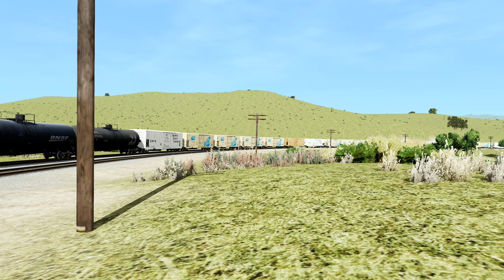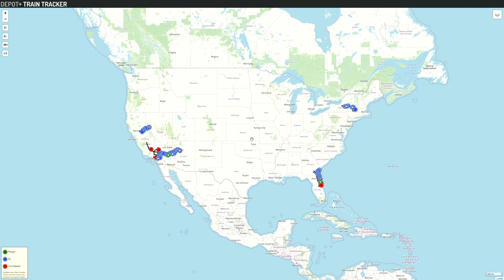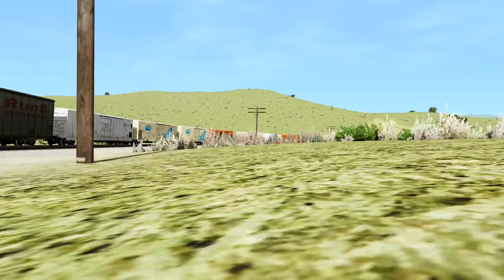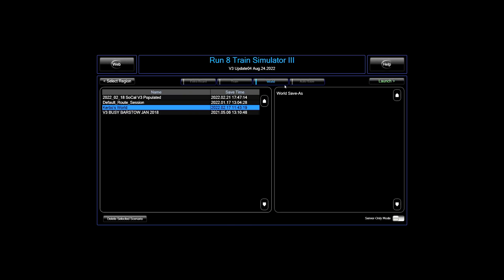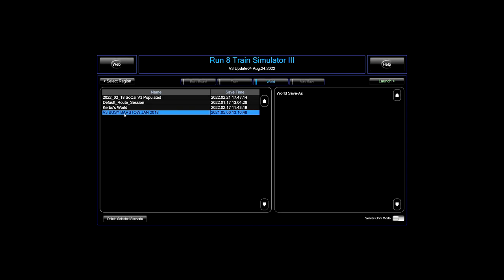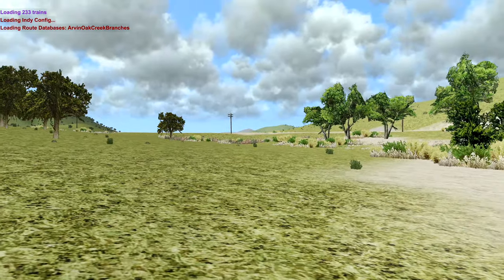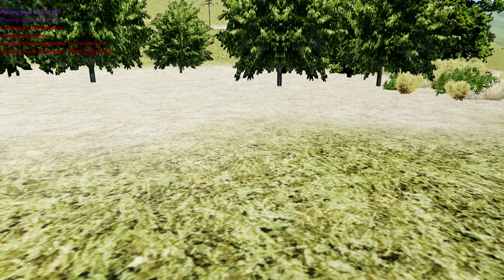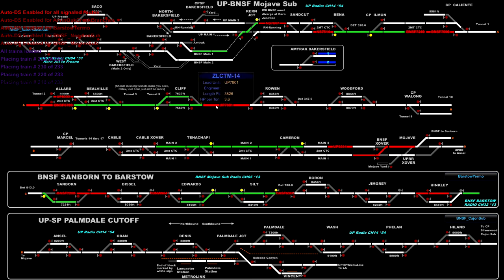Run 8 Train Simulator | What is it? A casual ramble about this great railroad simulator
Run 8 is a railroad simulator, a sandbox to do whatever you wish. It features superb physics, deep system simulation, dispatching, working hump yards, and more. To learn more about Run 8 see their

Run 8 v3 includes both the UP and BNSF Mojave Subs (220 miles combined), BNSF Barstow yard, UP Yermo yard, and the BNSF Needles Sub (168 miles). All of these routes have been merged and updated with additional track and new scenery. That's a world over 400 miles long (with yards) which includes two freight crew districts and a long pool district!

The UP/BNSF Mojave Sub routes combined are roughly 220 miles long and includes the world famous "Tehachapi Pass Loop". Ruling grades over the pass roughly range between 2.4 and 2.8 percent. The steep mountainous grades, and countless mountain curves over the Tehachapi Mountain range and the high speed running across the Mojave desert into Barstow present quite a challenge to man and machine, and the route is still considered to be one of the most challenging for railroad crews in North America.

The Southern Pacific railroad originally built the line over the Tehachapi Mountains back in the late 1800s in order to gain access into Los Angeles and the greater southern California area. The mainline makes a climb of nearly 4,000 feet in elevation between Bakersfield which is at 600 feet, and Summit Switch located east of the small town of Tehachapi which is at 4,600 feet. The line then descends down the eastern side of the Tehachapi Mountain range, and into the small high desert community of Mojave.